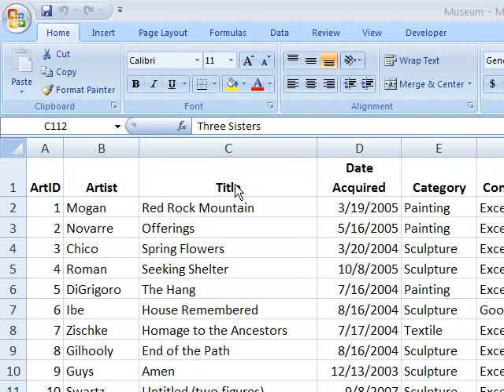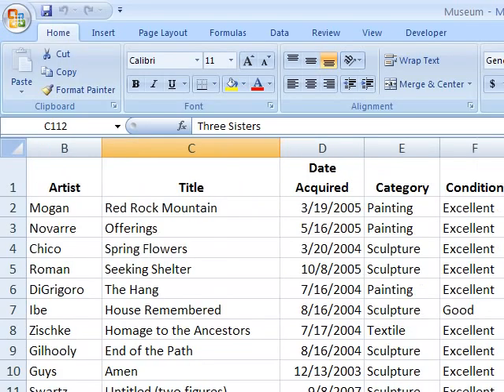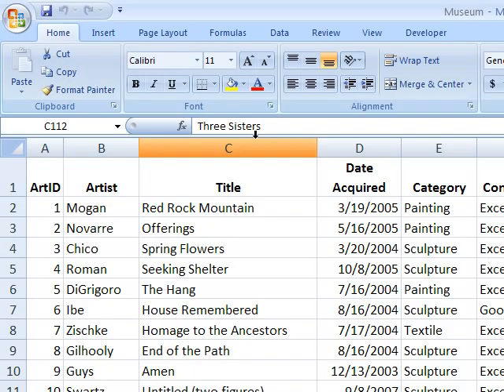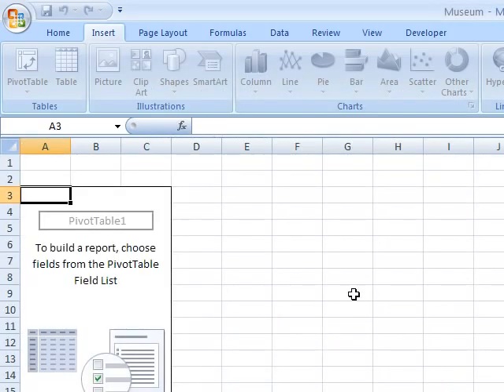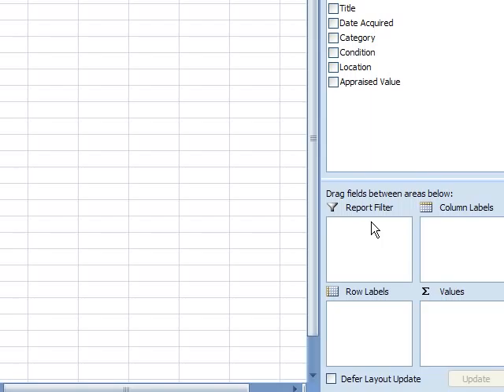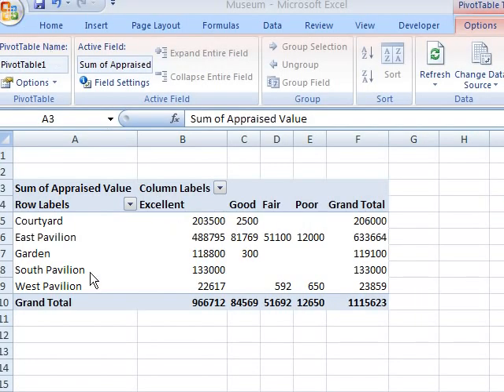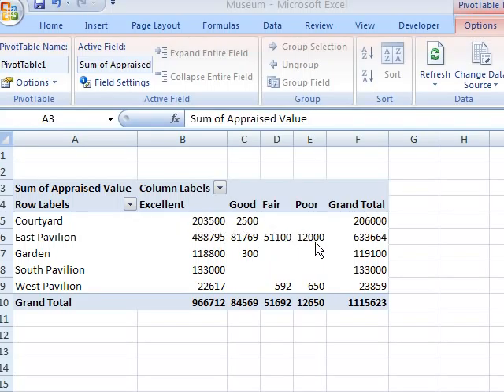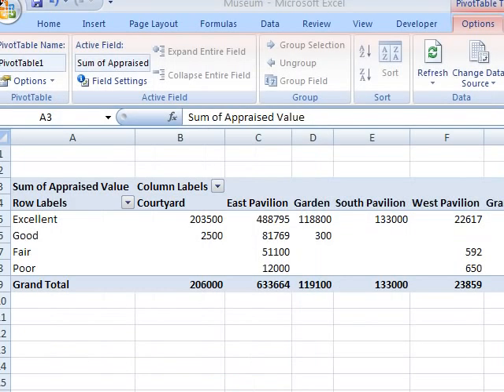Excel Pivot Table Basics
Describes the basics of creating pivot tables in Excel